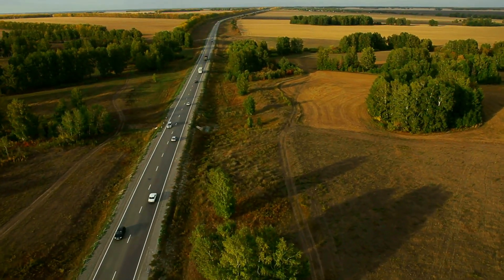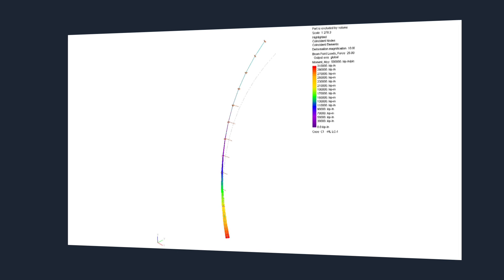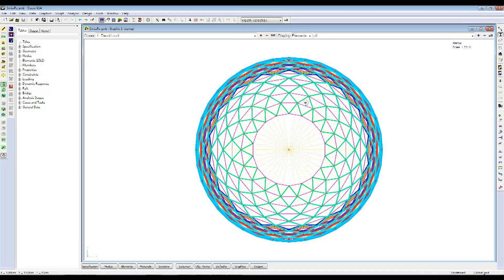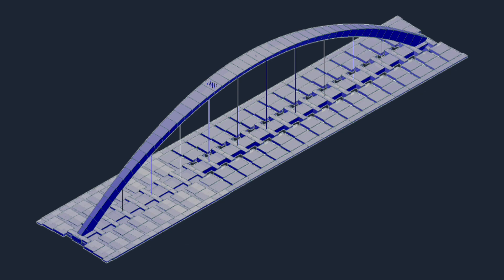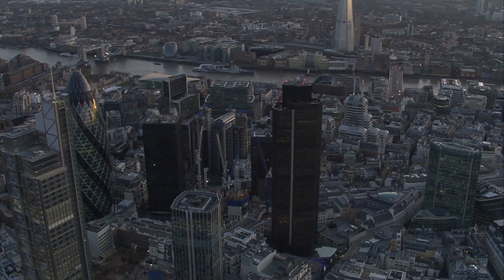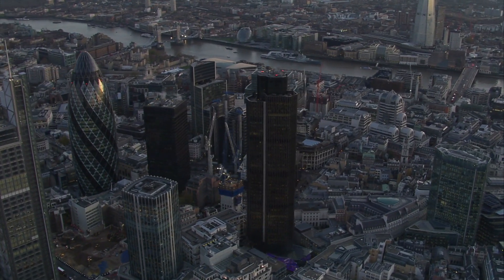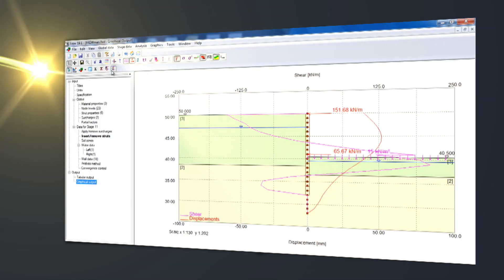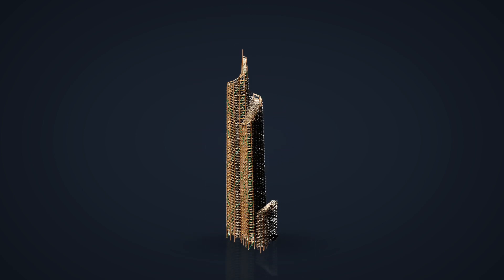Oasys Software - Engineering Software Suite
Find out why Oasys Software is used by the world's leading engineering companies to design, analyse and simulate their ideas.